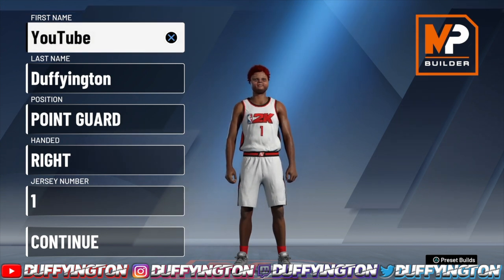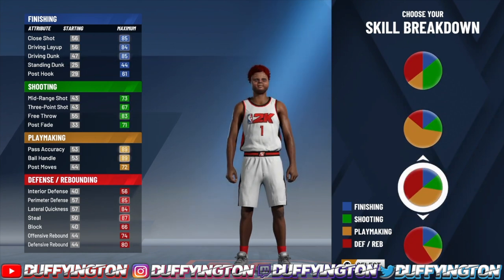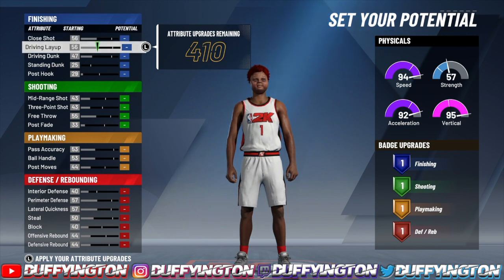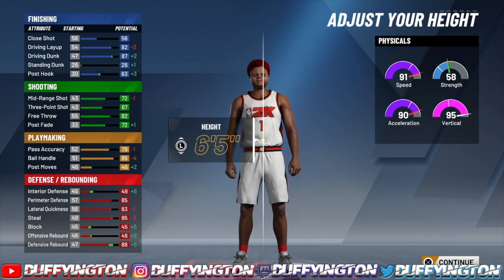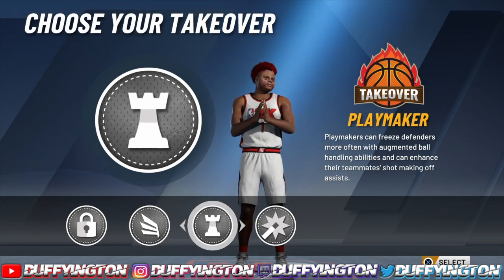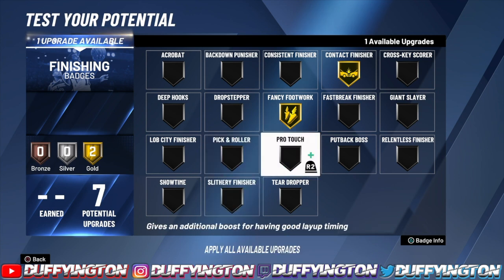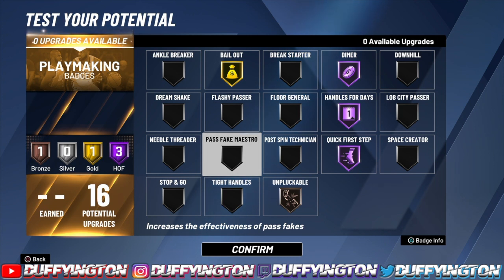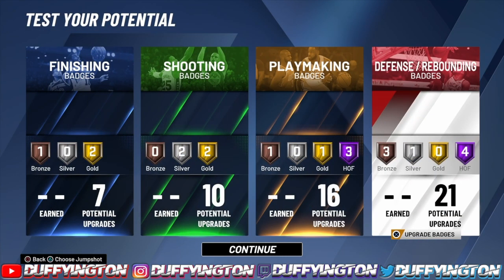BEST 2 WAY TEMPO PUSHER RARE ISO BUILD IN NBA 2K20! THE BEST RARE ISO BUILD SERIES EPISODE 1!